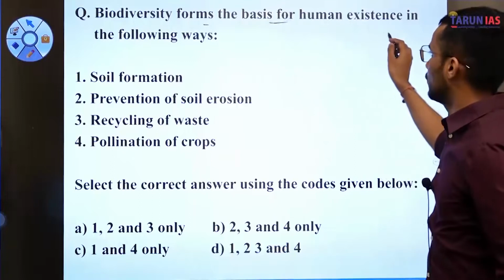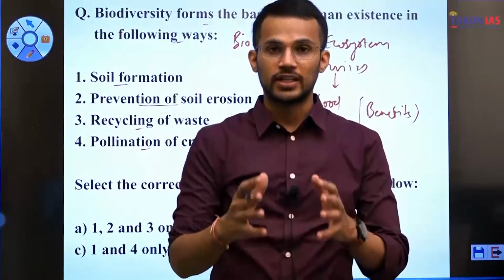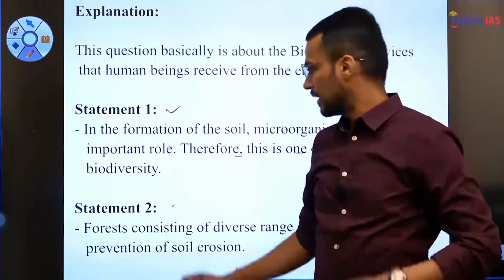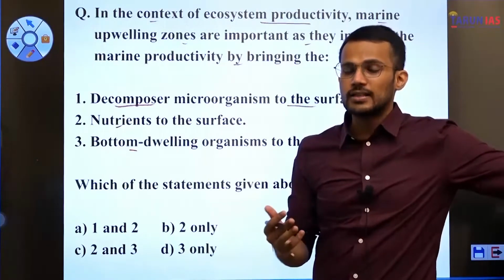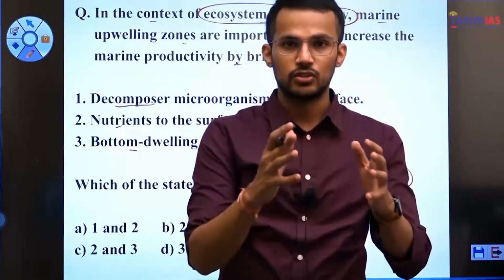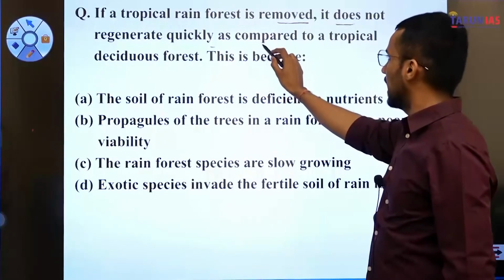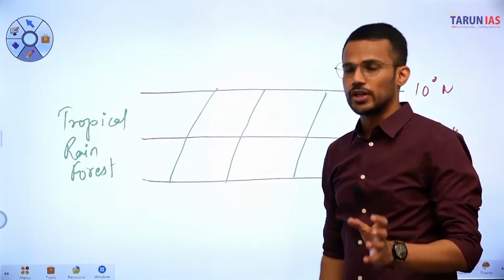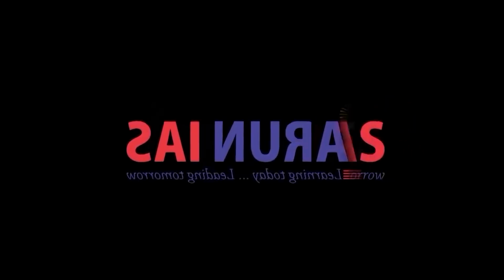UPSC Prelims 2011 Environment & Ecology | Previous Year Question| EVS part b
Detailed analysis of previous year questions for General Studies Paper-1 (Environment & Ecology) from 2011 onwards The aspirants are advised to watch the entire video lecture for a better understanding to crack UPSC CSE/IAS.

0:00 Intro

Topic: Environmental Studies

Questions to be discussed
1) Biodiversity forms the basis for human existence in the following ways 0:03
1. Soil formation
2. Prevention of soil erosion
3. Recycling of waste
4. Pollination of crops

2) In the context of ecosystem productivity, marine upwelling zones are important as they increase the marine productivity by bringing the - 5:03
1. Decomposer microorganism to the surface.
2. Nutrients to the surface.
3. Bottom-dwelling organisms to the surface.

3) If a tropical rain forest is removed, it does not regenerate quickly as compared to a tropical deciduous forest. This is because - 10:17
(a) The soil of rain forest is deficient in nutrients
(b) Propagules of the trees in a rain forest have poor viability
(d) Exotic species invade the fertile soil of rain forest